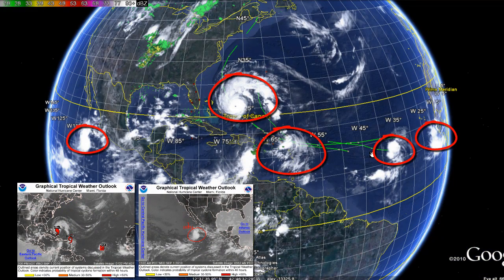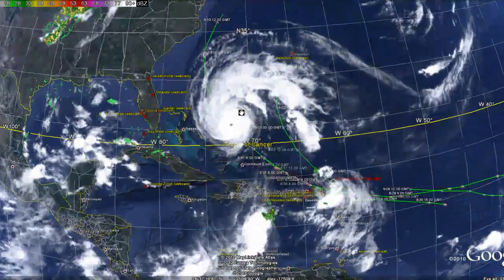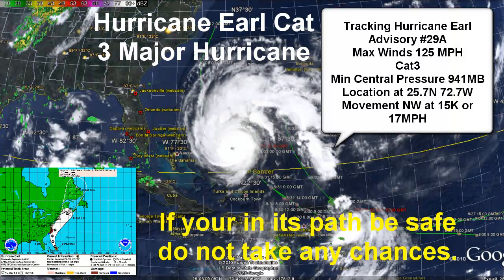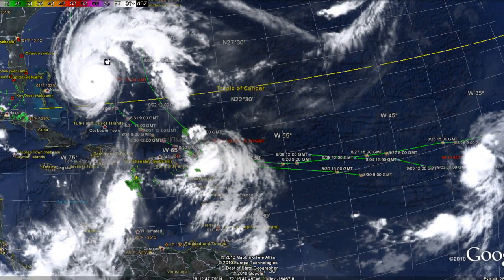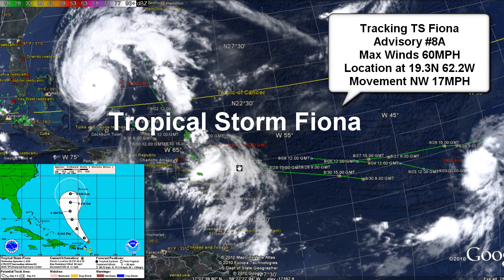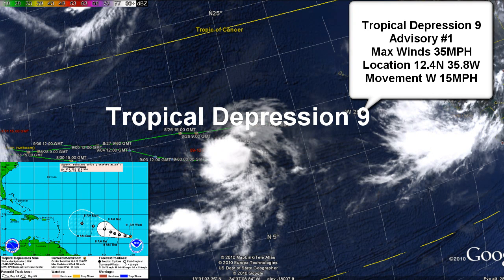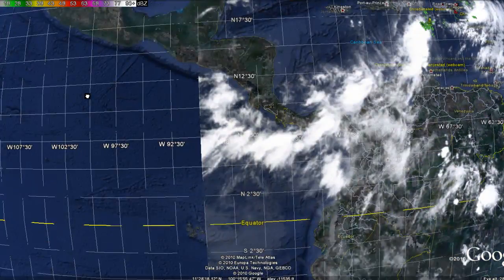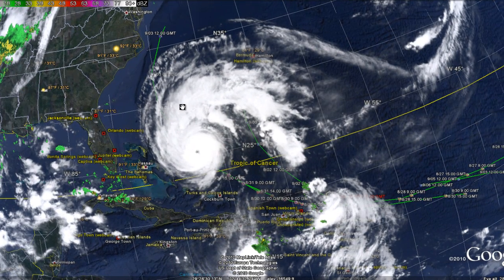All eyes Tracking Hurricane Earl Tropical Depression 9 and Tropical Storm Fiona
Tracking Hurricane Earl Tropical Storm Fiona, and Tropical Depression 9.  A new storm forms off the South African coast will it be a new Tropical Depression?  Comment on your thoughts.  Hurricane Earl still is a threat to North Carolina, and will continue to move northwest.  TS Fiona is moving over the Leeward Islands and will have a great impact.